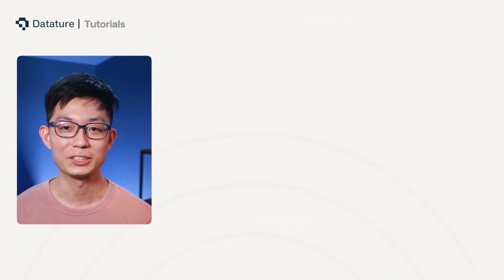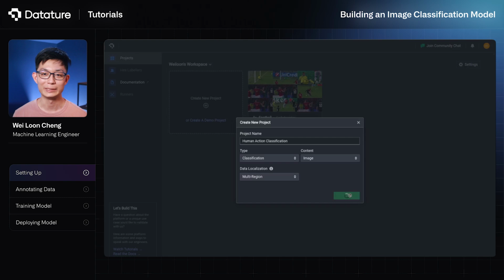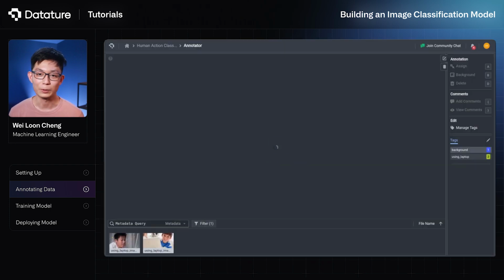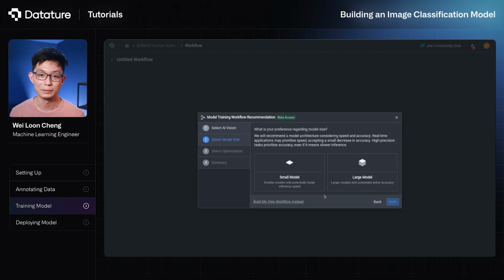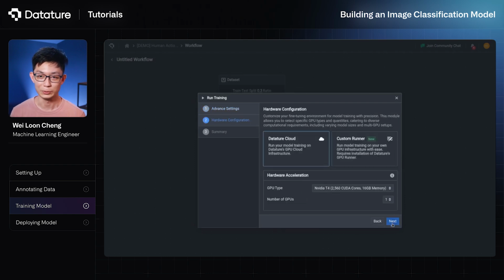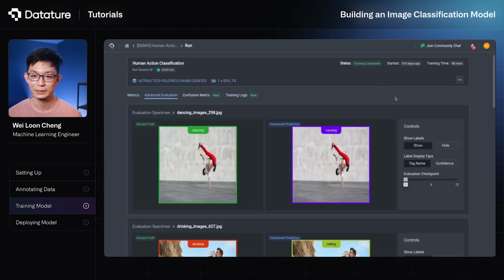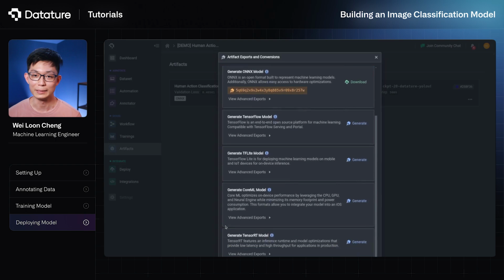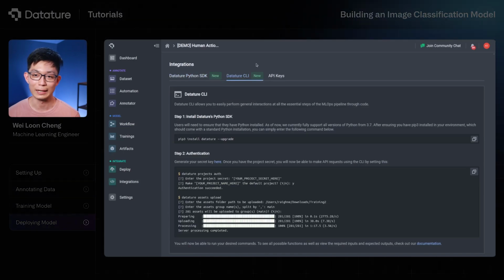Build an Image Classification Model in 5 minutes with YOLOv8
In this video, Wei Loon walks you through the steps to train an image classification model on Datature’s Nexus platform using YOLOv8. This tutorial is designed for machine learning engineers interested in classifying images into distinct categories with state-of-the-art deep learning models.

Learn how to process and label datasets, train image classification models with YOLOv8, and apply them to a variety of applications—from recognizing objects in photos to enhancing visual search engines or improving quality control in manufacturing.

00:00 Setting Up
01:20 Annotating Data
01:49 Training Model
03:50 Deploying Model